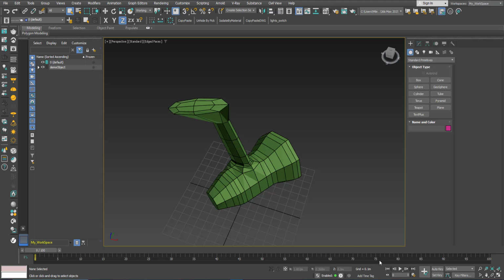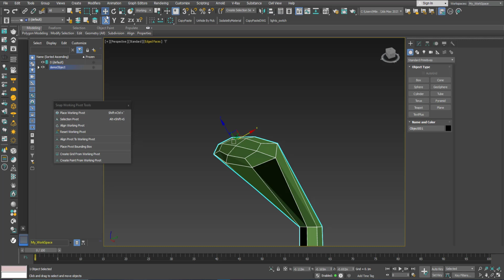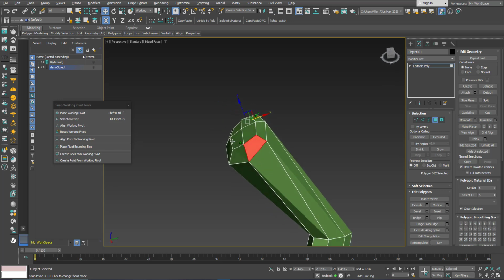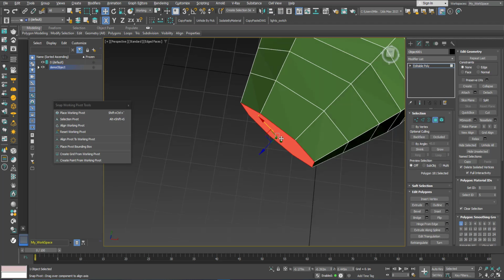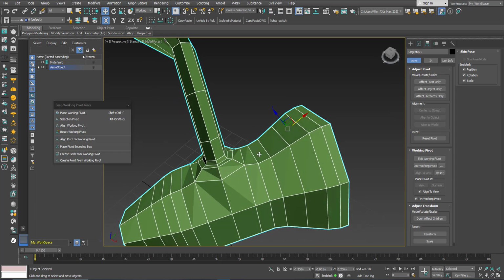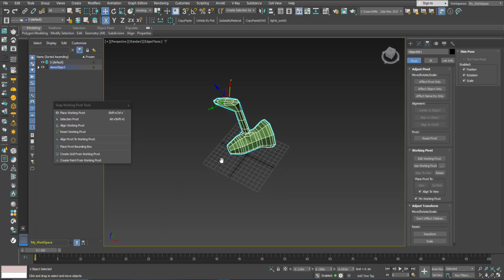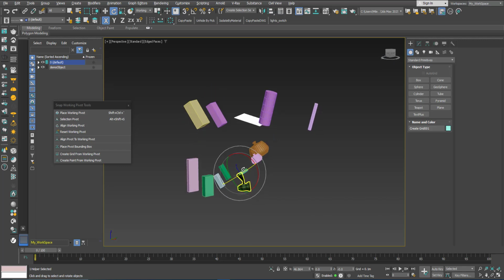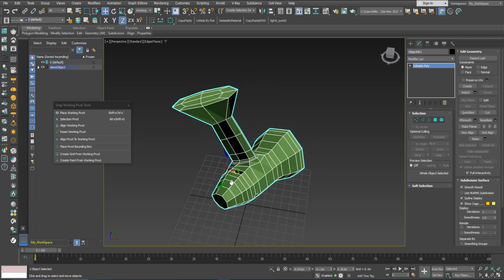3DS Max 2023 And Newer - Snap Working Pivot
Sometimes you need your transform gizmo to be oriented in a certain way other than the typical orientations, to perform operations like Move, Rotate, and Scale. Starting from Max 2023, we have this nice tool called the 'Snap Working Pivot' Tool, which allows us to do that, and it comes with multiple options to help us create and manipulate the working pivot point. In addition to that, it gives us the possibility to extract a construction plane from the created working pivot. This tool is useful in many areas, like transforming objects, rigging, animations, Smart Extrude at minute 13:05, etc. So watch the video until the end to learn about this tool and its various options.